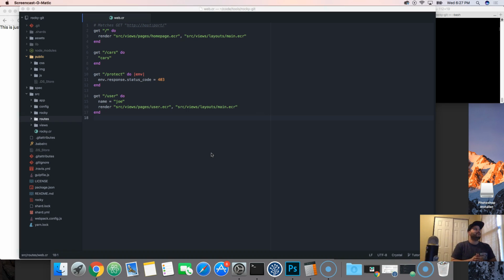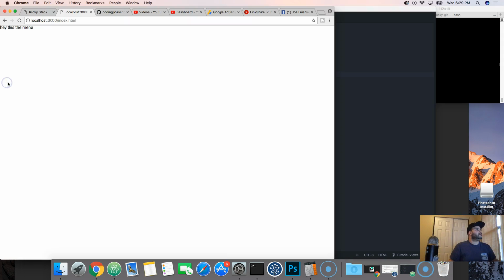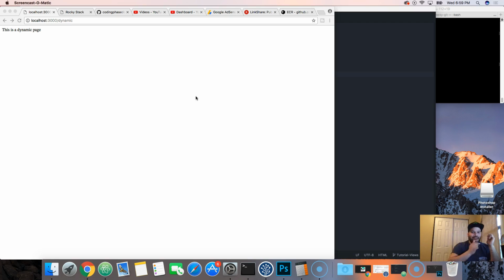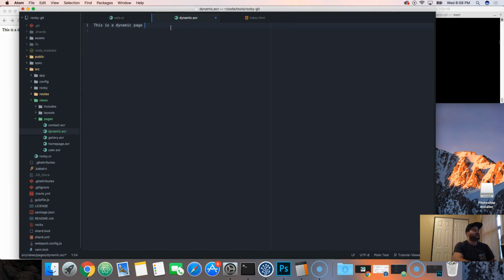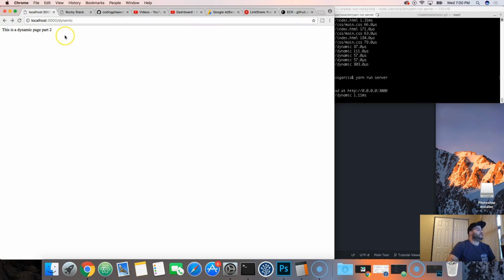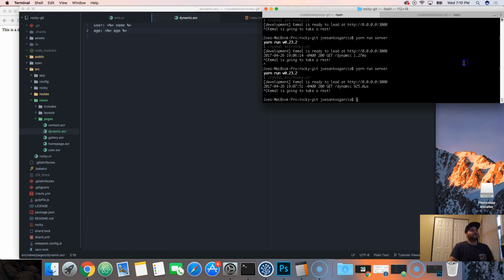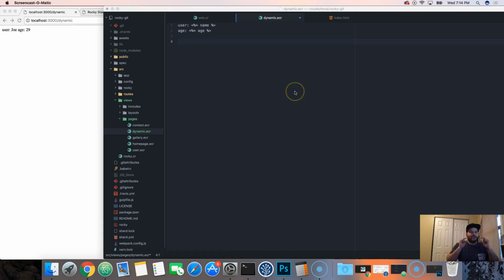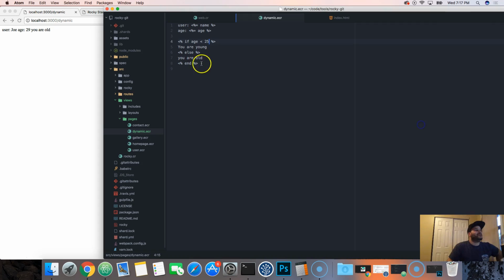Rocky Stack: Static Files and Template Views part 1